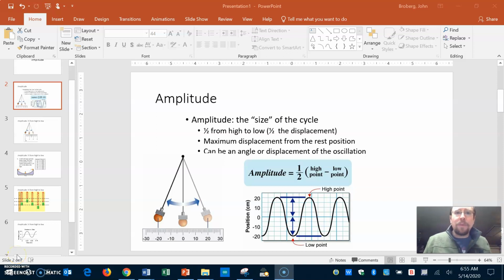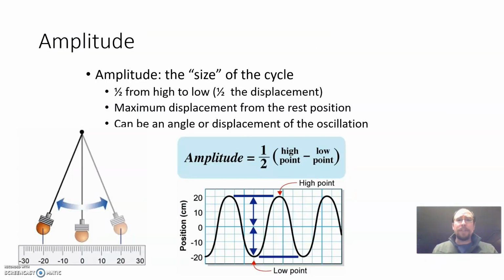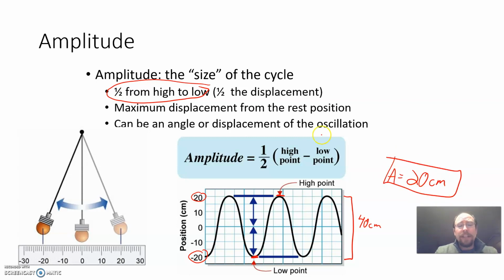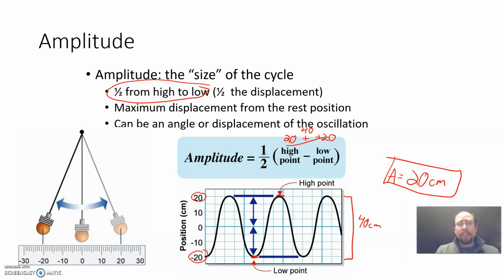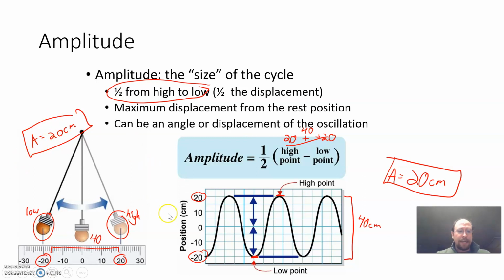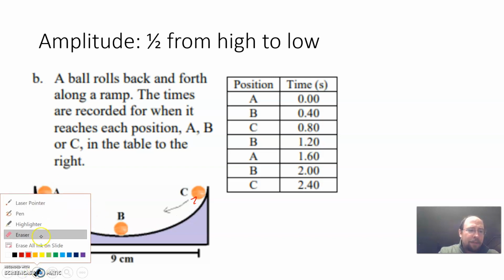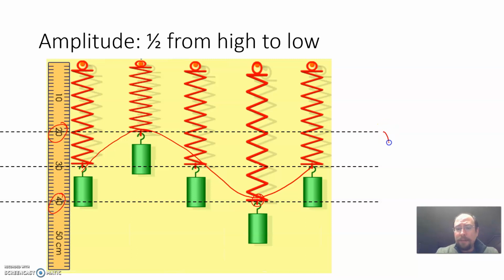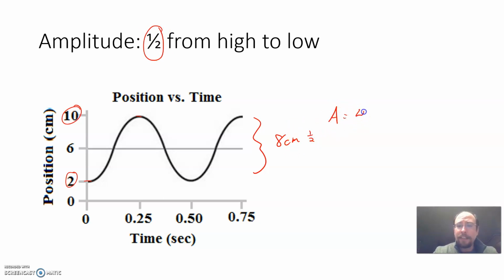112DLPhysics 5/14 Amplitude